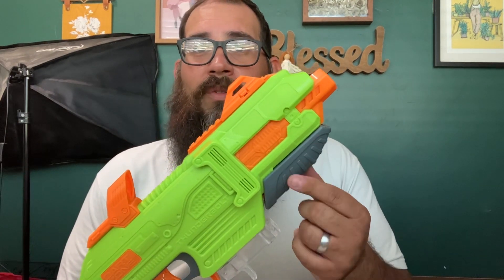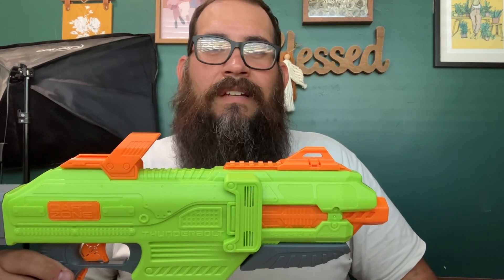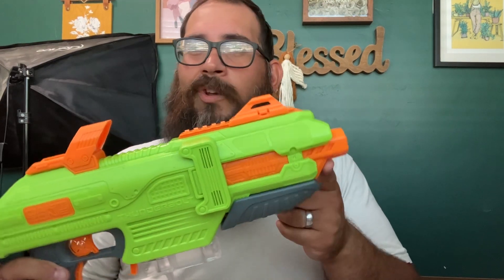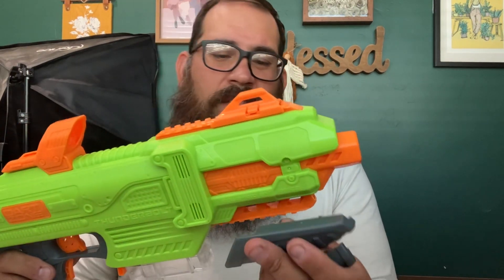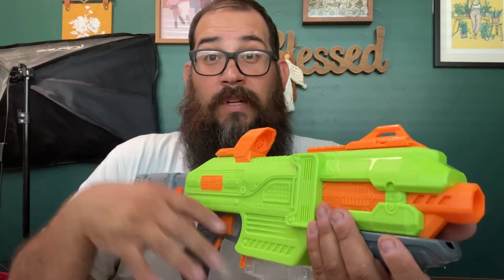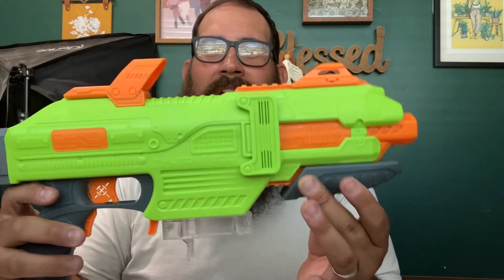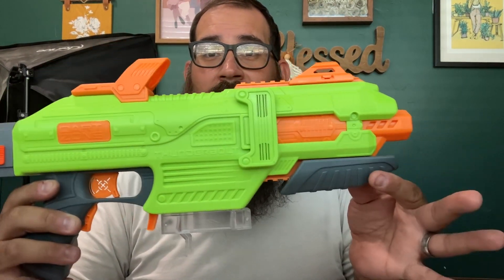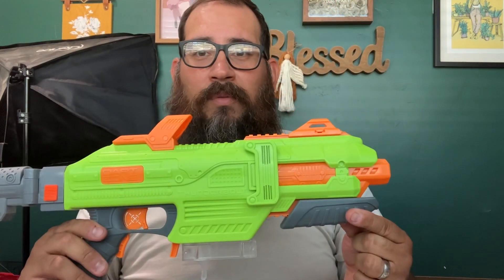Free Dart Zone Thunderbolt Cosmetic Mod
Just showing you a free cosmetic mod that in my personal opinion makes the Thunderbolt look better . Let me know what you think .